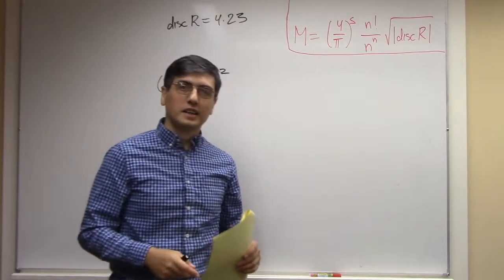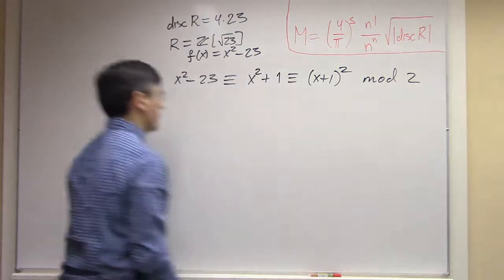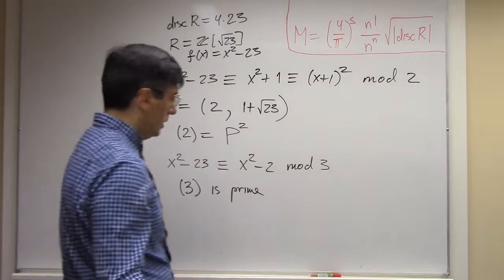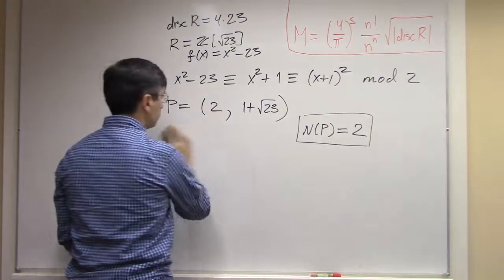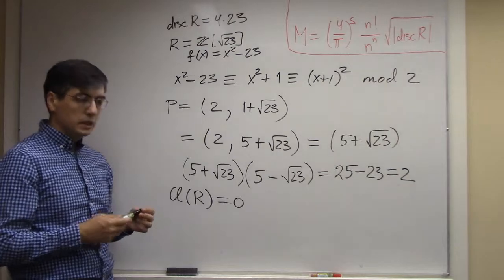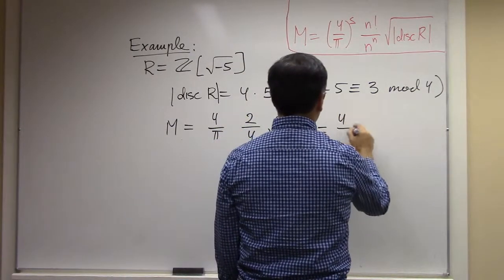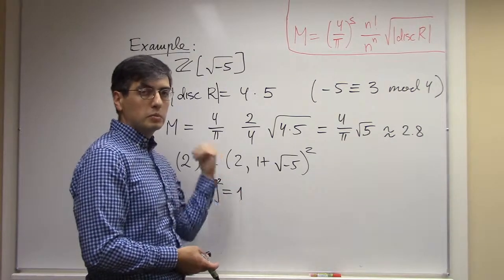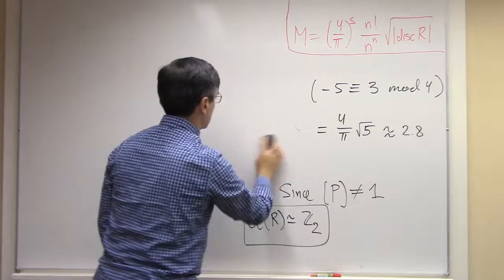Computing Class Groups (Part 2)